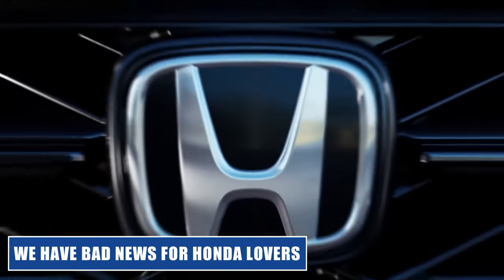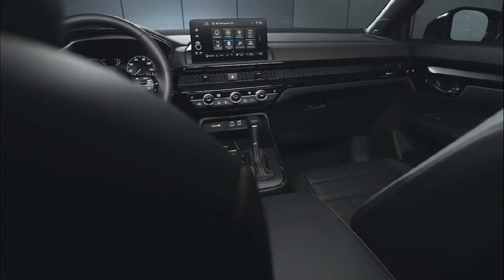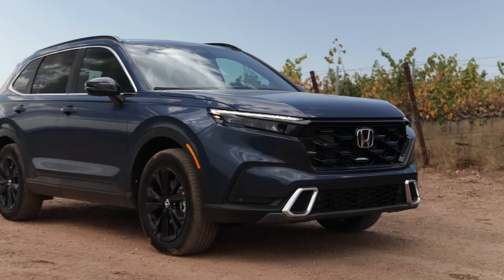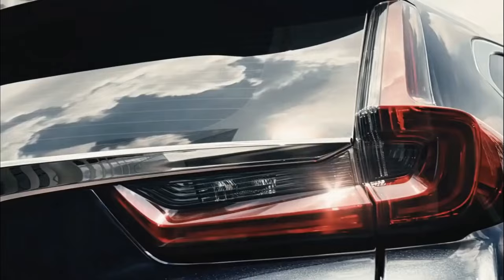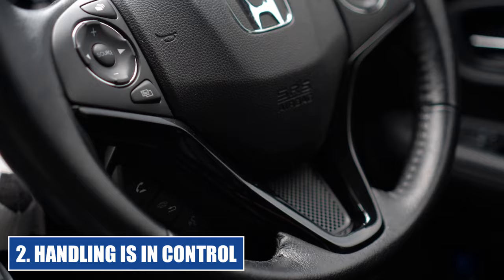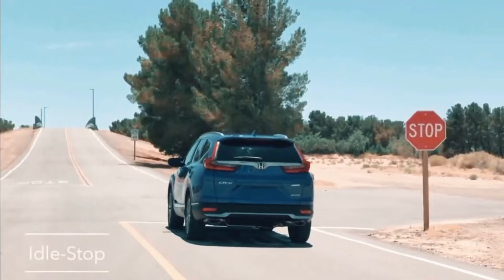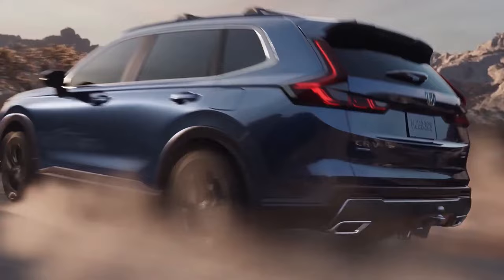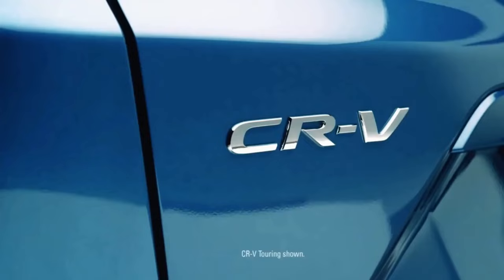This Is BAD NEWS For 2023 Honda CR-V Hybrid Owners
WE HAVE BAD NEWS FOR HONDA LOVERS, well, During the TFL Slip Test, the newly redesigned 2023 Honda CR-V Hybrid FAILED to Perform as Anticipated! WE KNOW IT IS SHOCKING AND DISHEARTENING, but if you're looking out for this particular model, you need to watch this whole video to come to some conclusion, welcome back to TECH ADDICTS, we provide you all authentic and transparent information that helps you take a rational decision when it comes to automobiles, so let's not waste any time and get into the video!

A handful of the all-wheel drive traction tests are difficult to pass for the redesigned Honda CR-V Hybrid. THE NEW HONDA CR-V HYBRID should offer the best of all worlds in terms of fuel economy as well as a driving experience that is safe and comfortable on a daily basis.

Using the TFL Slip Test, Tommy puts a variety of all-wheel drive and four-wheel drive vehicles through their paces to determine which ones perform the best. THE MAJORITY OF AUTOMOBILE MANUFACTURERS sell the majority of their crossovers specifically for their combination of practicality and dynamics. However, how does Honda's most recent hybrid crossover perform when put under scrutiny? To summarize, its performance was not at all what we had anticipated. Watch the following video to see how it turned out.

THE 2023 HONDA CR-V HYBRID RETAINS much of the same mechanical underpinnings as the previous generation's model. In addition to an electric motor that is positioned on the back axle, this new model utilizes an Atkinson cycle four-cylinder engine that is 2.0 liters in displacement. Together, the components of the system are capable of producing 204 horsepower and 247 lb-ft of torque.

In contrast to the TOYOTA RAV4 HYBRID, Honda's solution utilizes a mechanical all-wheel drive system, which directs the power from the electric motor to the front axle only when it is necessary to do so. It is possible that the lack of a physical connection between the gasoline engine and the electric motor in the Toyota, which is what we replicate with the TFL Slip Test and what drivers experience in the real world on the onX Off Road course, will be problematic in certain situations in which the rear wheels lose traction.

IN SPITE OF THE FACT THAT THE CR-V HYBRID PERFORMED ADMIRABLY in two-wheel traction loss scenarios, the results of the three-wheel slide test, in which only one wheel at a time is actually making contact with the ground, were not particularly encouraging. These tests are aimed to highlight a range of real-world scenarios that you'll want to consider when comparing the exceptionally competitive crossover market segment to the Honda CR-V Hybrid, but it doesn't mean that the Honda CR-V Hybrid is a bad car by any stretch of the imagination.

Lets us look at the pros and cons list of the 2023 HONDA CR-V HYBRID, to be a bit more precise about the model,

Since its introduction to the market in 1997 as one of the very first compact SUVs available in the North American market, the Honda CR-V has been a customer favorite. But it has not been able to keep up with the competition in the market, and as a result, it has lost ground over the years to an expanding number of rivals whose designs are superior. Honda has successfully navigated their way back onto the right path with the launch of the revamped CR-V in 2023.

The redesigned Honda CR-V has a roomier and more high-end interior that is also somewhat larger than before. The sport-utility vehicle (SUV) has been updated with additional technological features, including a MORE ADVANCED INFOTAINMENT SYSTEM.